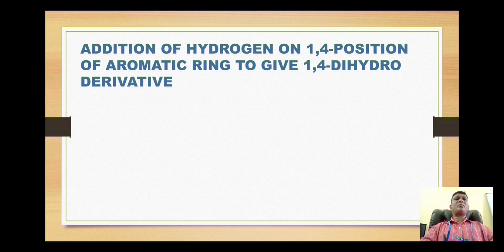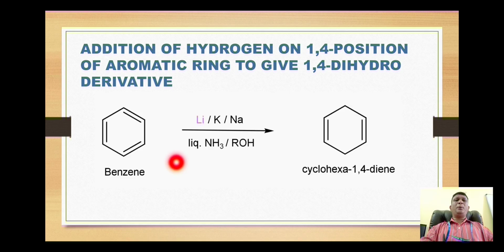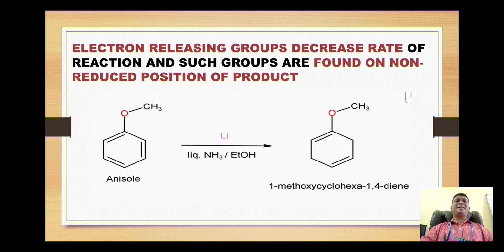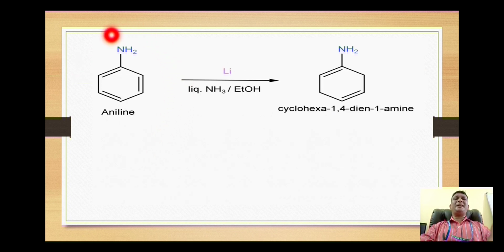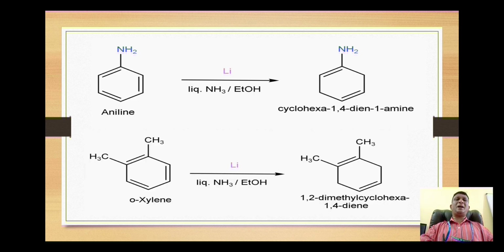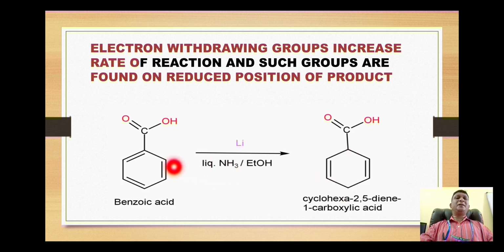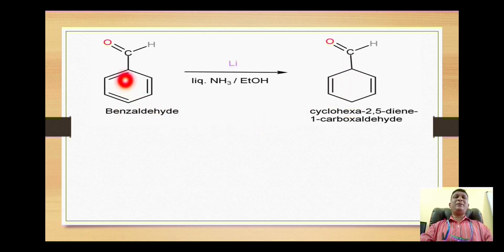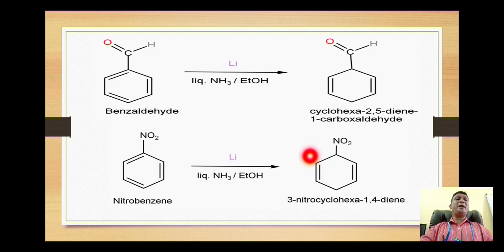BIRCH REDUCTION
Birch reduction reaction is easily described in this video and is highly useful for all chemistry students.